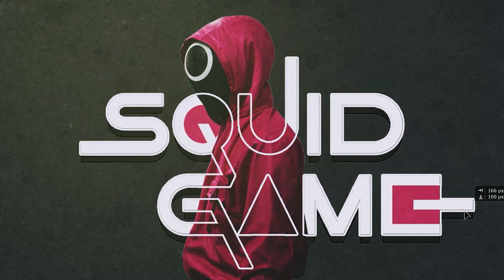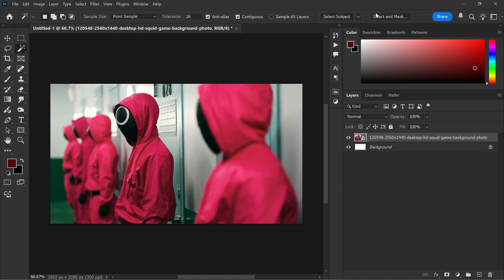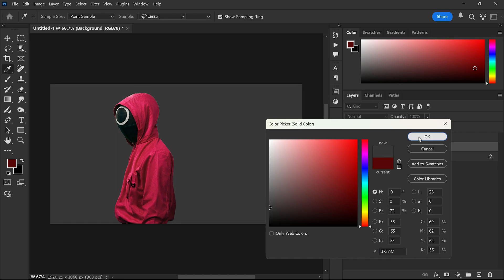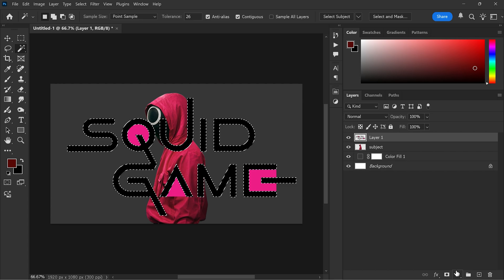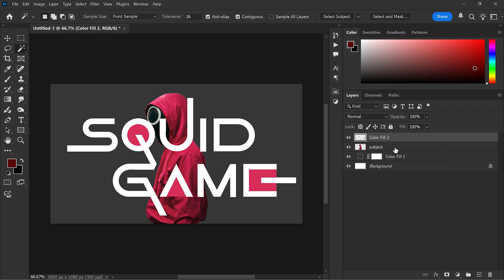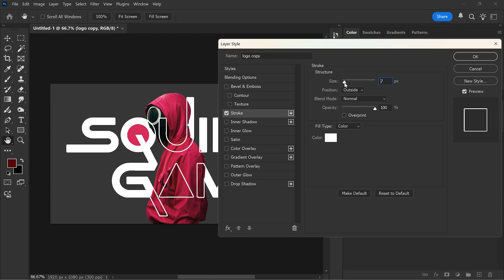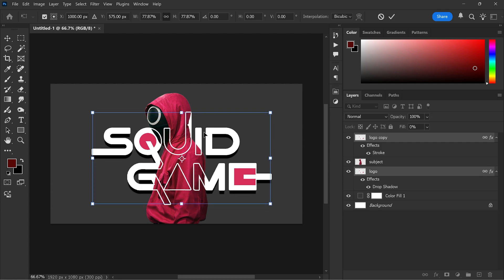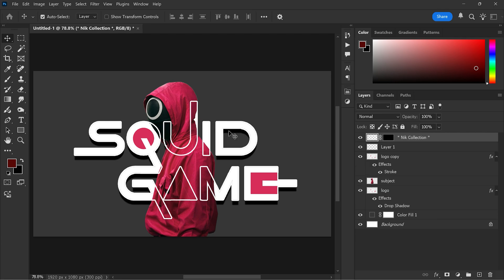Squid Game Poster Desing - Create an outline text effect in photoshop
Create an Outline Text Effect in Photoshop - Squid Game Poster